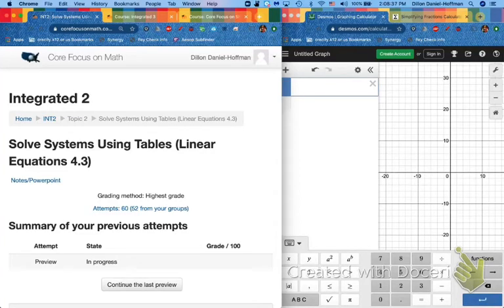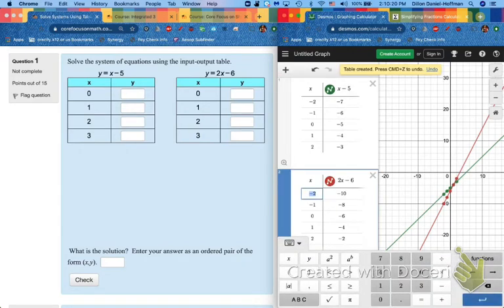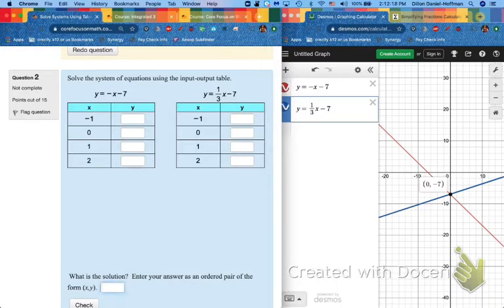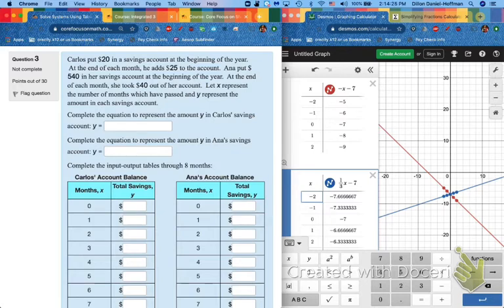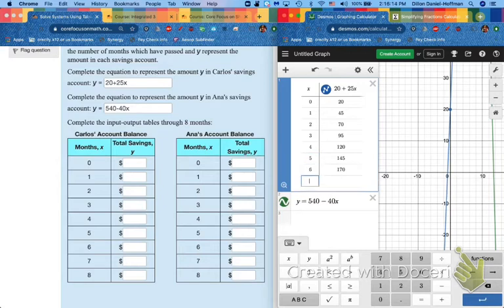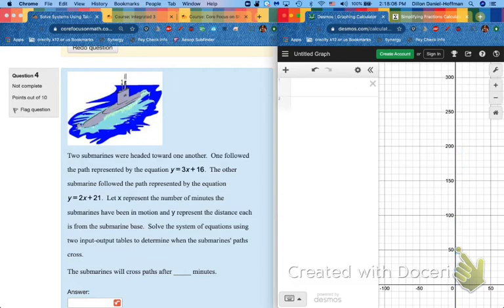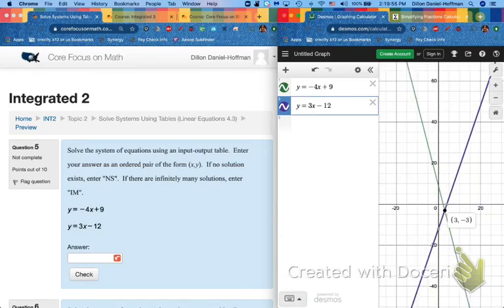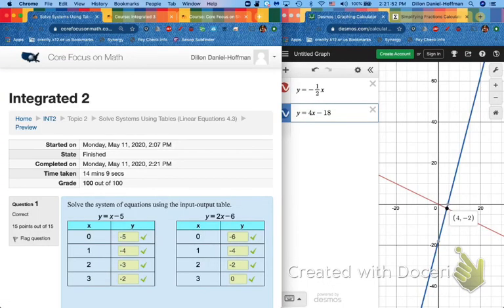Integrated 2 - Solve Systems Using Tables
This is a tutorial video for my Integrated 2 students to help them complete the Core Focus Classroom Assignment entitled "Solve Systems Using Tables."